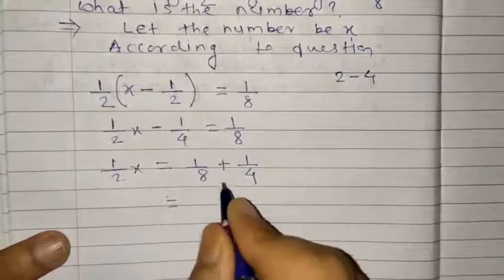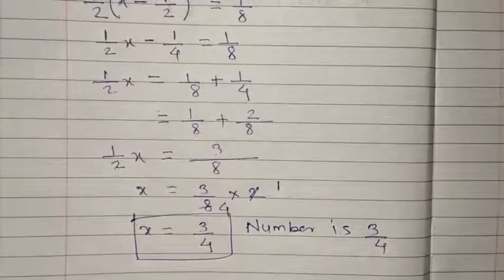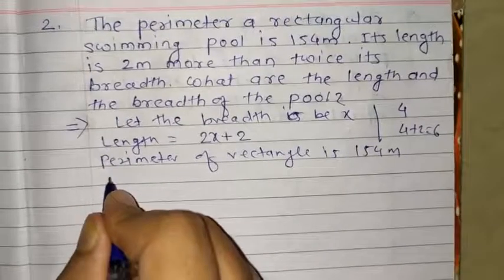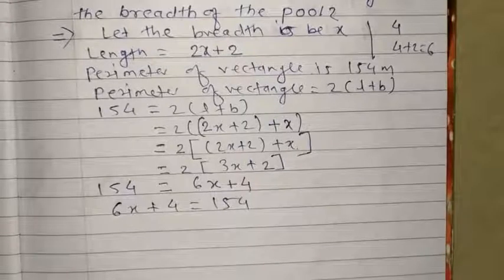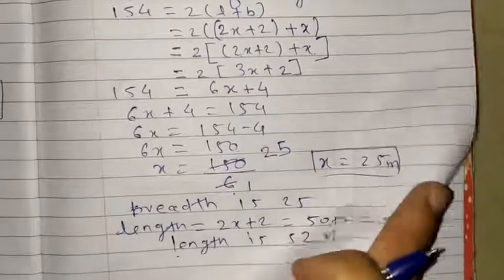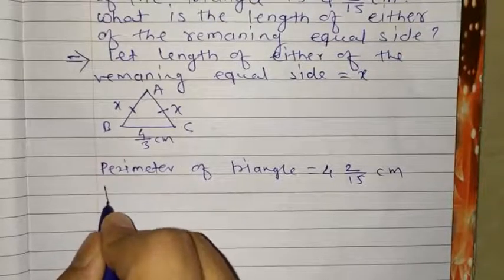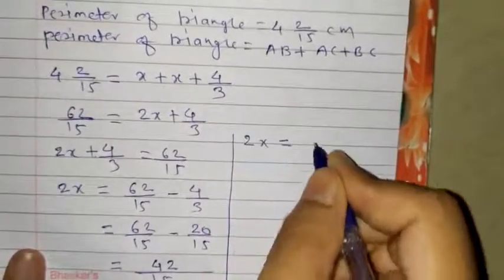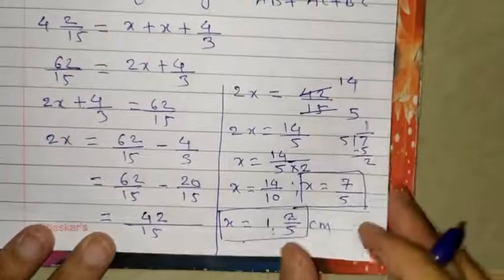Linear Equations in One Variable,Class 8,Exercise 2.2-Ques. No. 1 To 4,part-3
Hello friends,
We will see solution of Exercise 2.2-Ques. No. 1 To 4